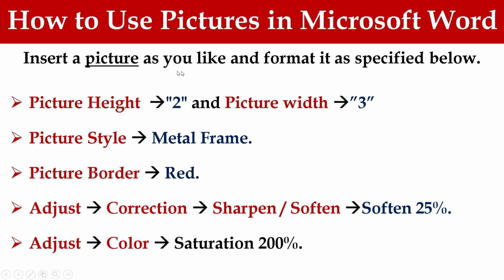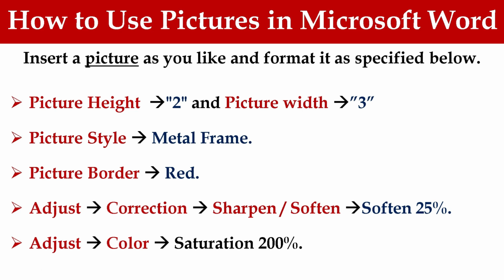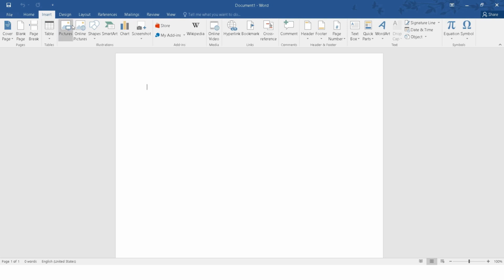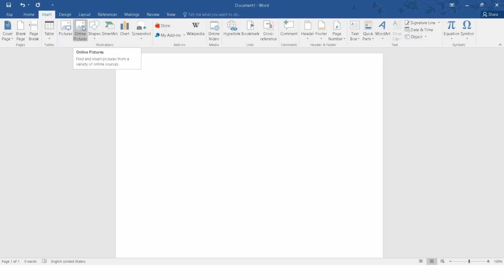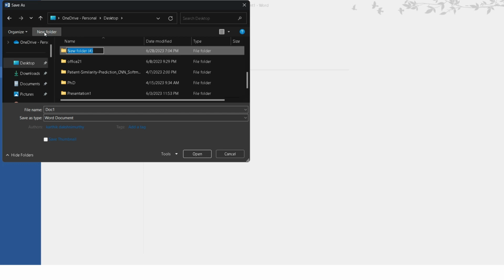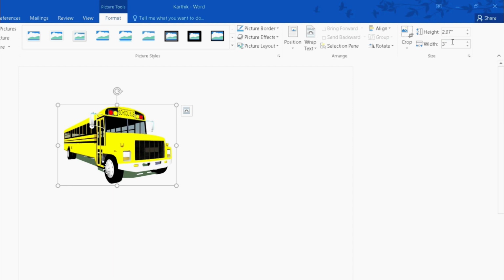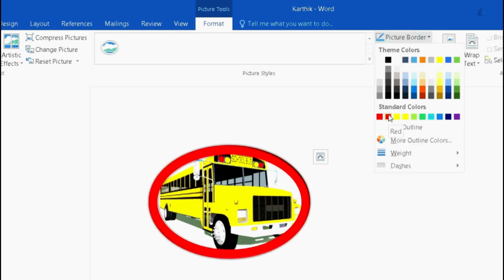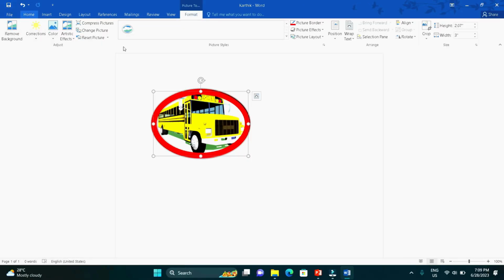How to insert picture in Microsoft Word ||How to Insert and Modify Images in Microsoft Word||MS Word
YouTube Channel: Karthik the innovator